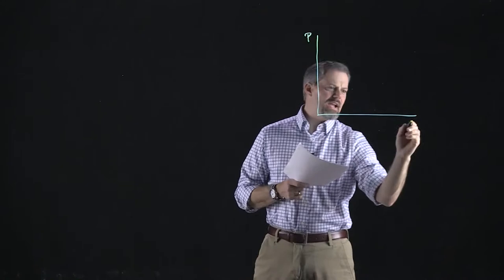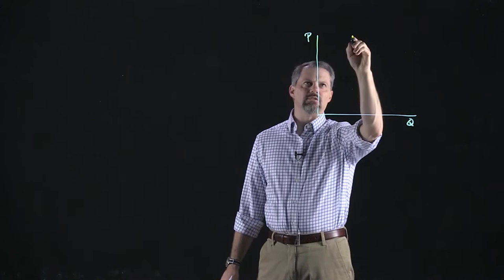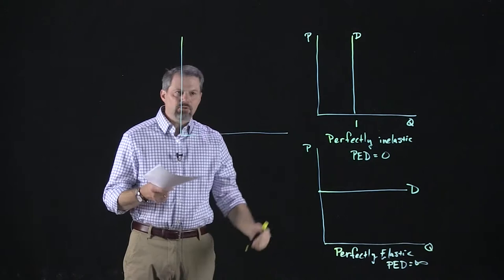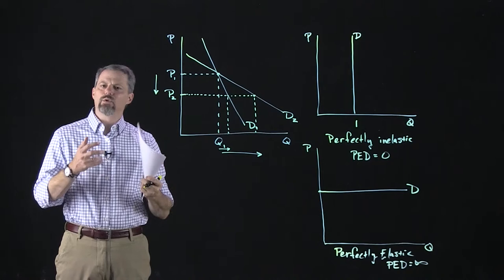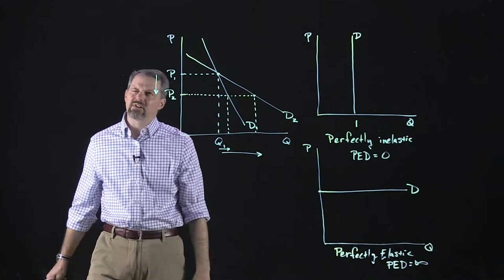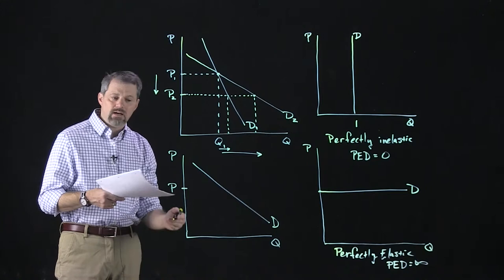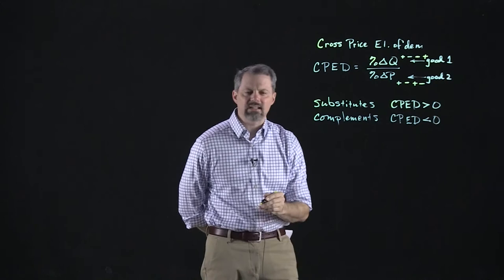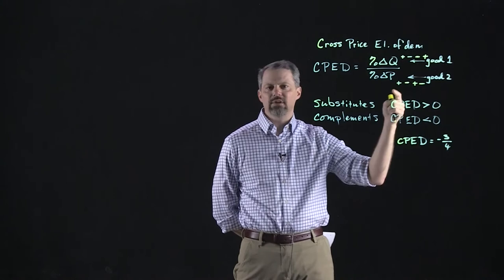Chapter 5: Elasticity - Part 2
Perfectly inelastic demand 0:00
Perfectly elastic demand 2:29
Elasticity tells you about the steepness of the demand curve 4:08
Why don't we just use the slope? 7:38
The relationship between total revenue and the elasticity of demand 9:47
Elasticity changes along a linear demand curve 21:23
Cross price elasticity of demand 24:49
Income elasticity of demand 30:57
Price elasticity of supply 34:00
Perfectly elastic and perfectly inelastic supply 36:41
Interpretation of price elasticity of supply 38:09
Tying it all together 40:17
Summary of the elasticities 47:44